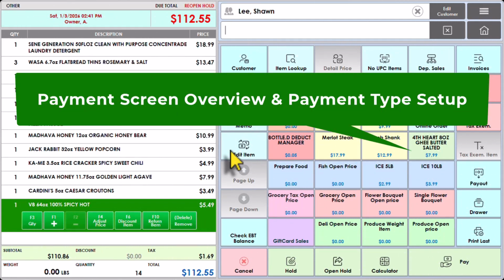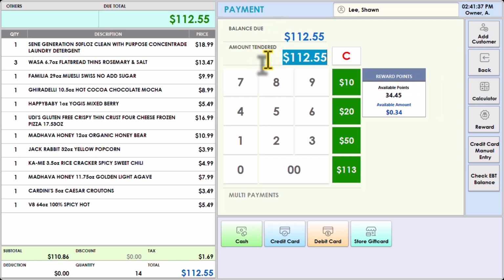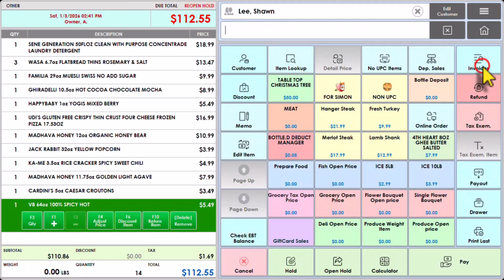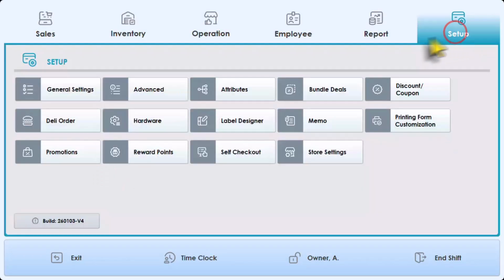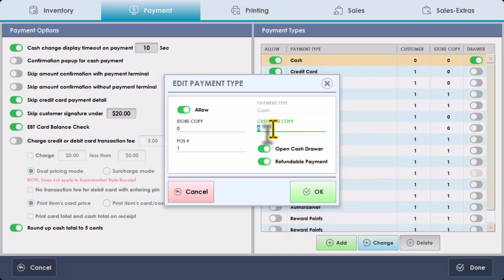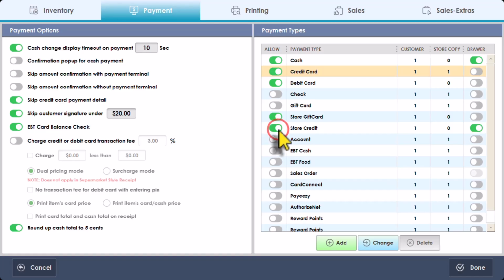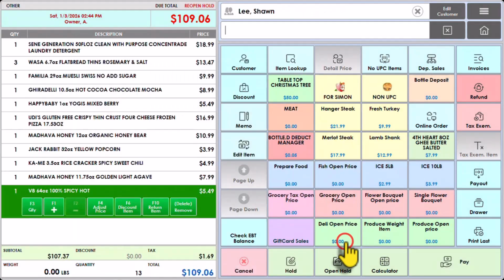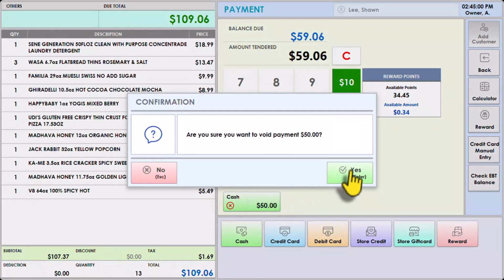Payment Screen Overview & Payment Type Setup in MetaPOS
Master your checkout process! In this video, we provide a comprehensive Payment Screen Overview and a step-by-step guide to Payment Type Setup in MetaPOS.

Whether you are a new business owner or a seasoned manager, this tutorial will help you optimize your payment workflows for speed and accuracy.